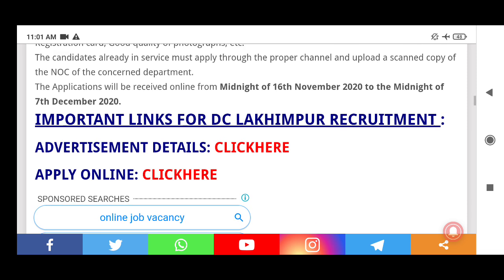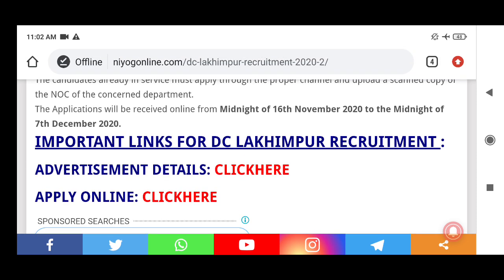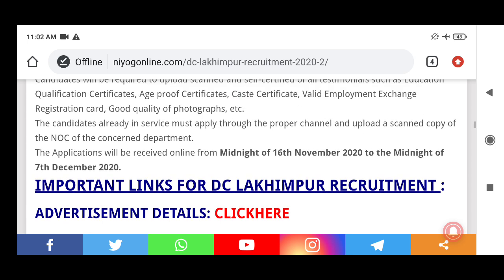Latest Job In Assam 2020 // Assam Job News Today // Assam Job 2020 // by Assam Job Information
বিভিন্ন PDF তথা Previous Papers আৰু eBook পাবলে
আমাৰ এই Official Website টো খোলক আৰু Save তথা Bookmark  কৰক | ইয়াত সকলো Job News ও পাব সকলোতকৈ আগত

DHS, DC Office, Peon, Junior Assistant, SSC, DME

About: "Assam Job Information " is an Assamese channel where you will get videos related to Assam job news, latest job news in Assam, job information, education, and also I will share my experience with these things.

-I only used bits and pieces of images to get the point across where necessary.

This is just a recruitment information video for youth. The name, logo, and properties mentioned in the video are the proprietary property of the respective government organizations. 'Assam Job Information' is in no way responsible for any liability arising out of the contents/text of this information.